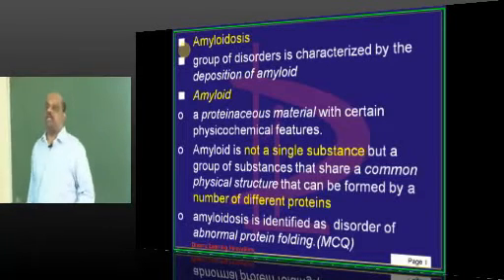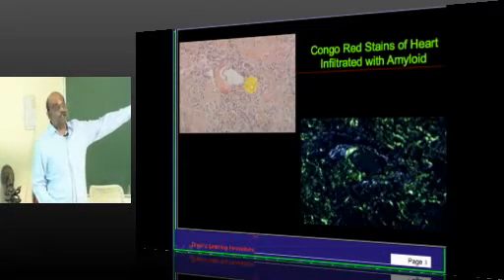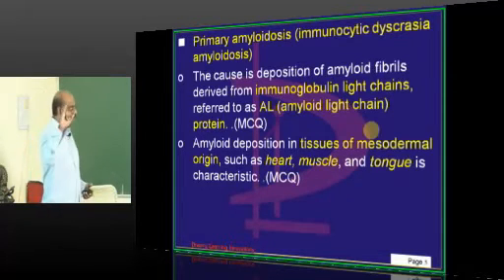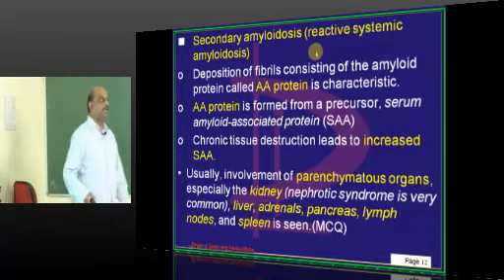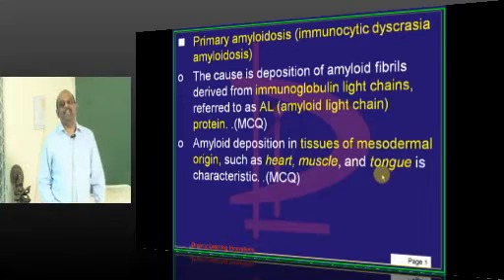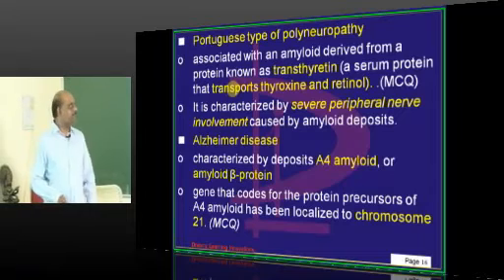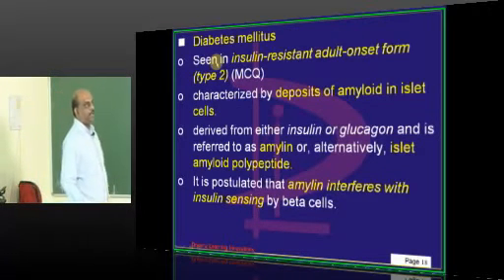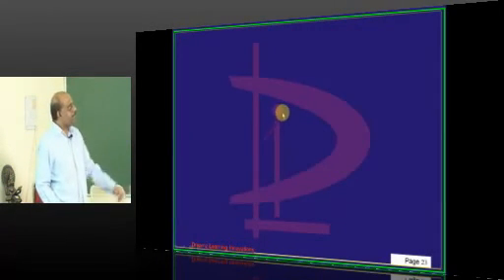Amyloidosis High yield Topic Pathology for USMLE Step 1 prep